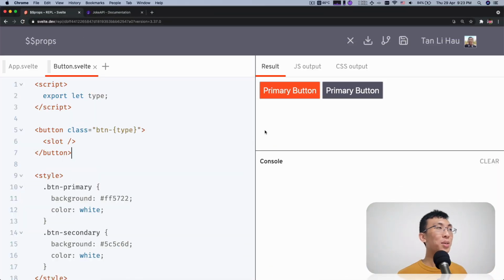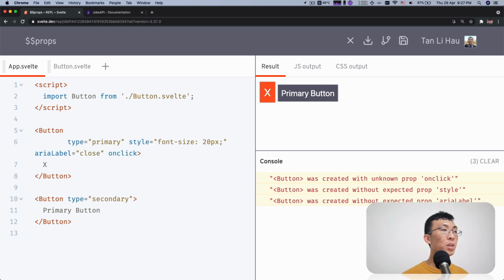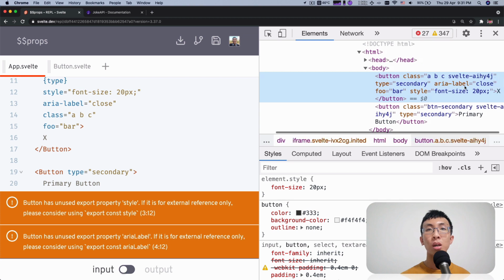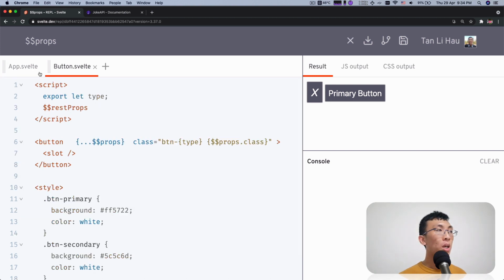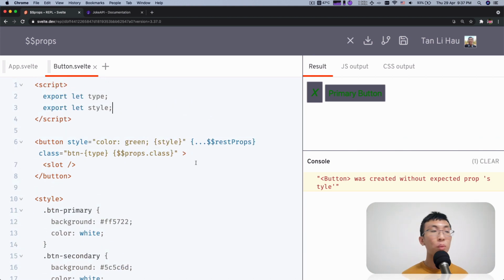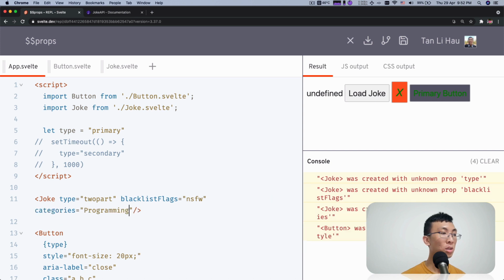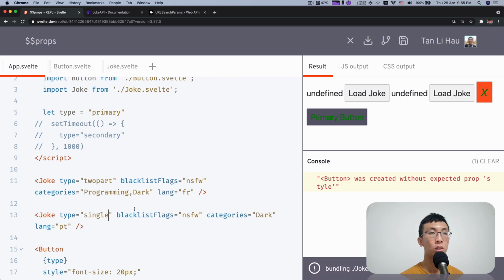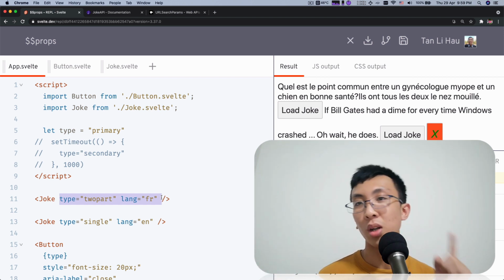Svelte Tutorial for Beginners - $$props and $$restProps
There are times you can't define enough props and you want to get all the props passed to the component, well, here are the 2 magic global variable comes to help